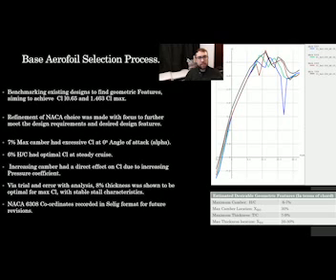Design presentation 20000230